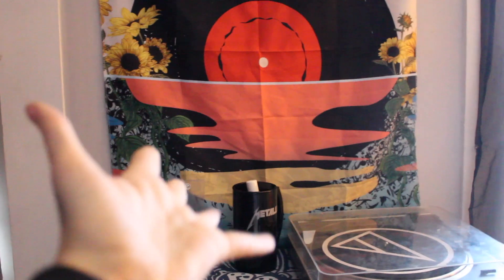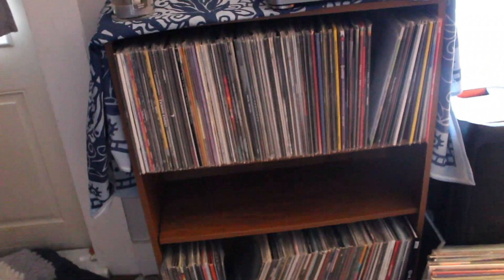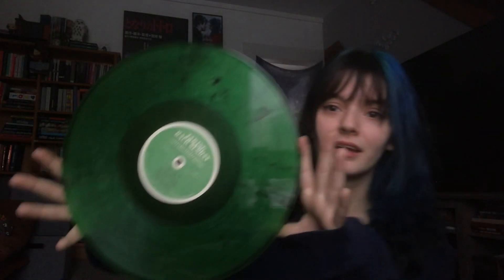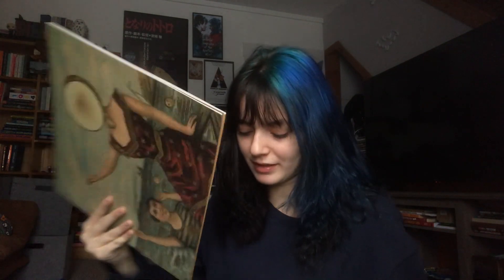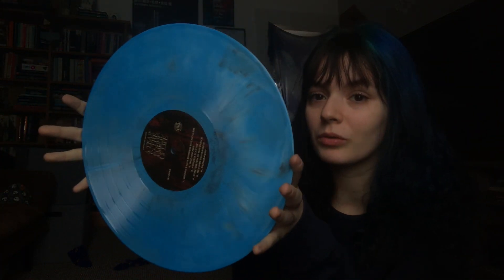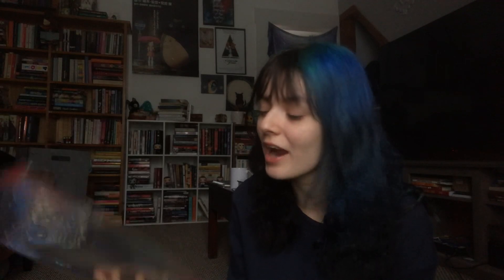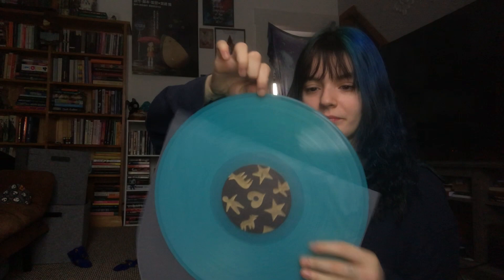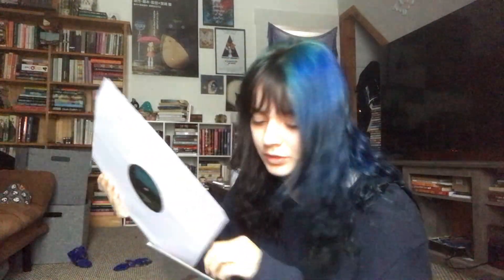my vinyl/record player set up 2023 (& i bought more records)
falon willow
bethlehem, NH
03574